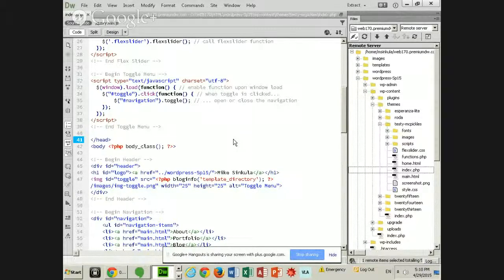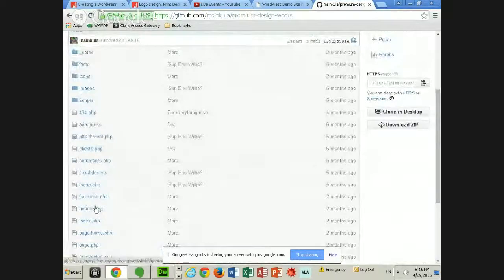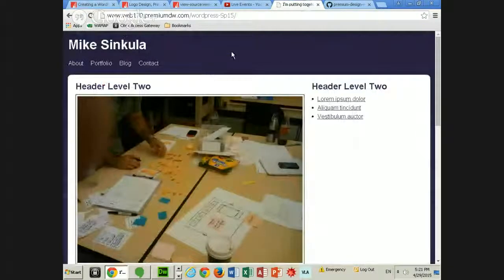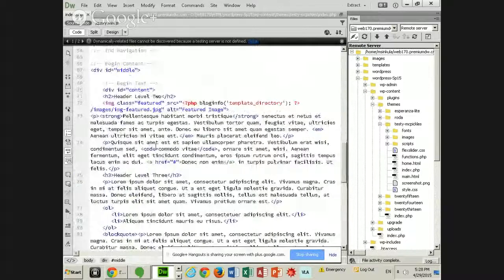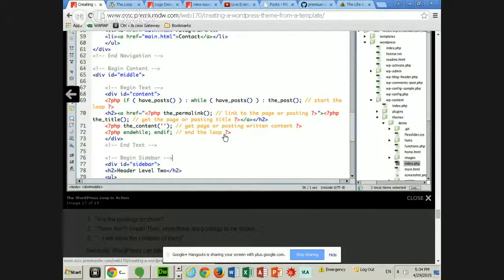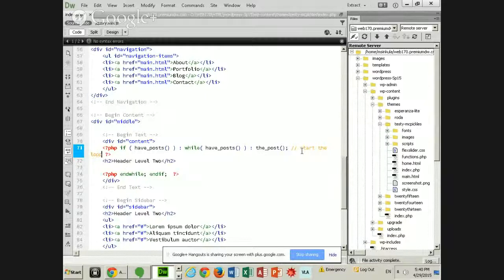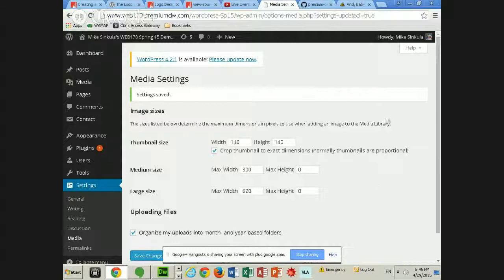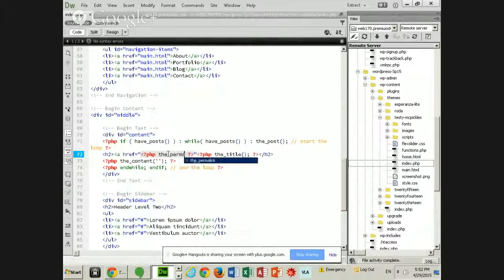WEB170: 04/29/2015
Creating a WordPress Theme From a Template (cont'd)